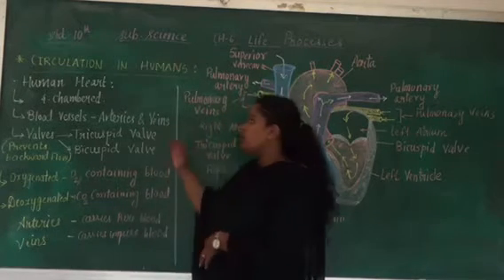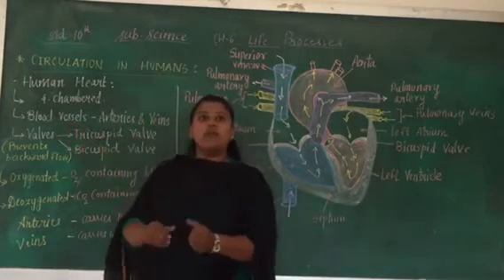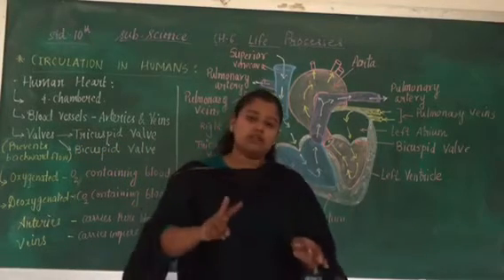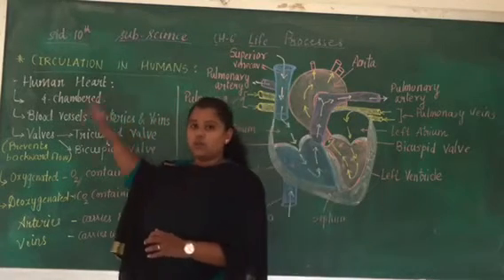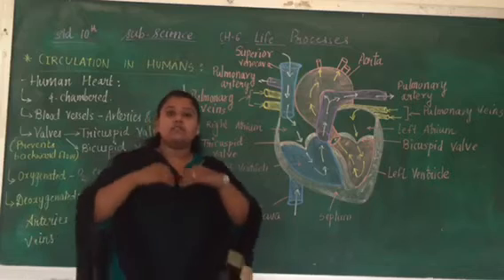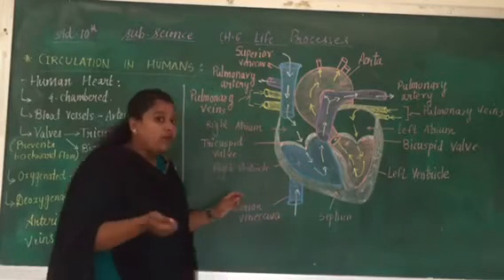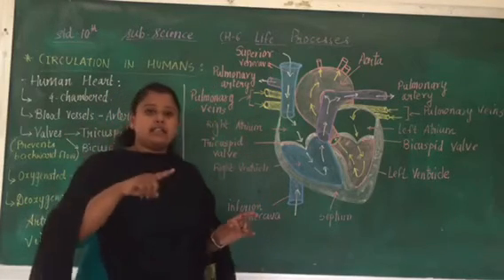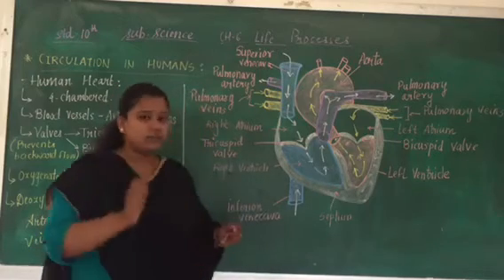NCERT_Biology_Class-10_ Ch-6 Life Processes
Ch-6 Life Processes
Topic-Circulation in humans